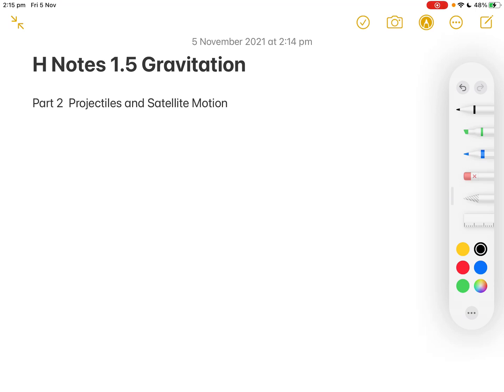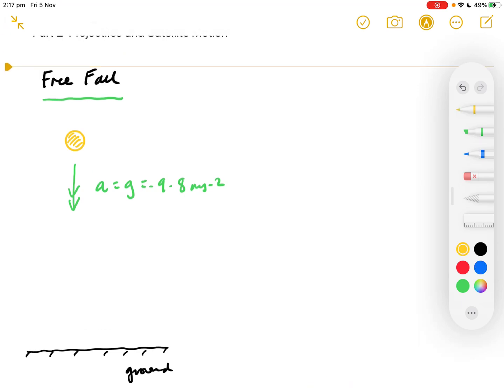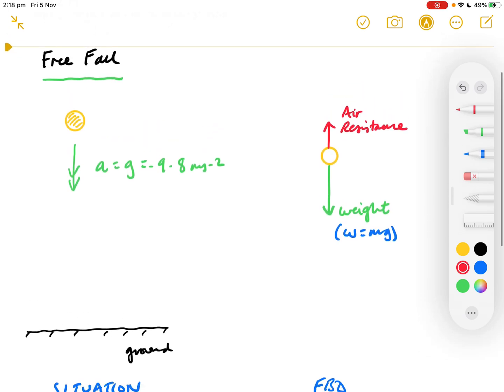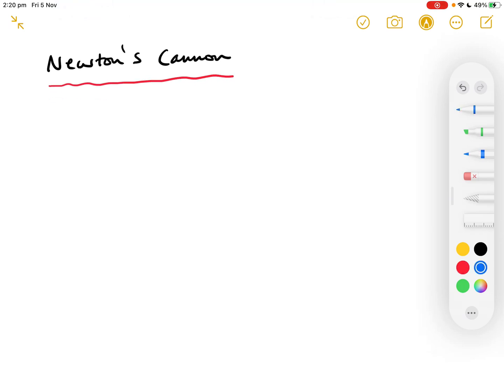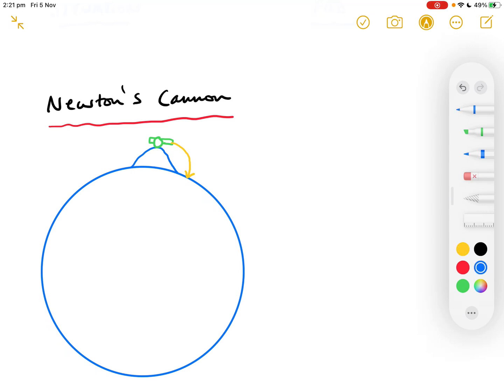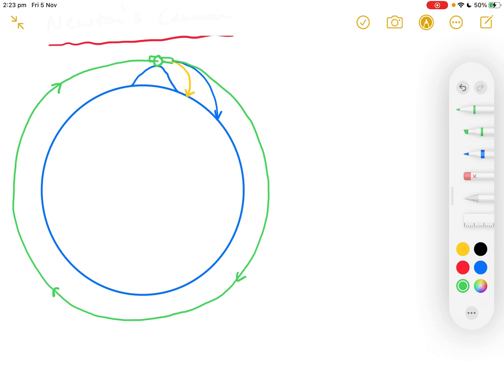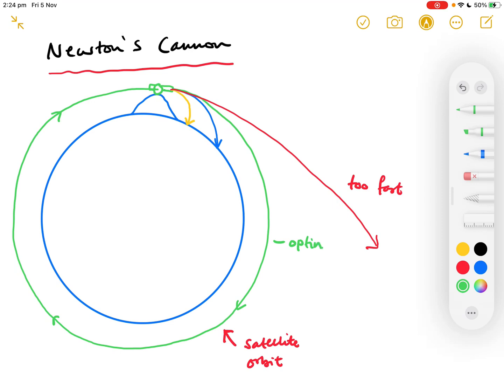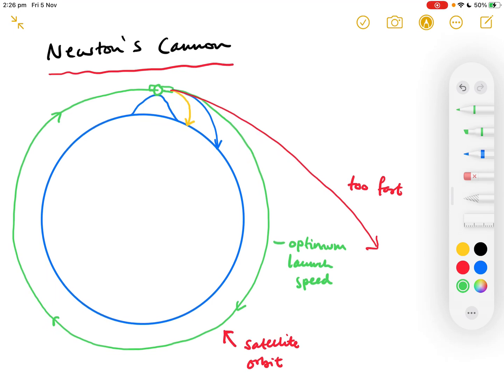H 1.5 Gravitation Part 2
Projectiles and Satellite Motion